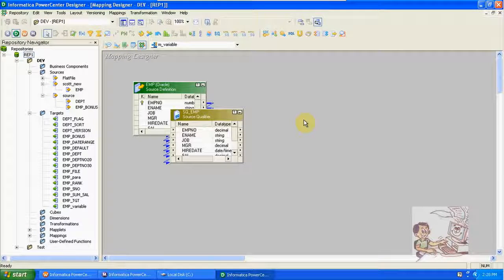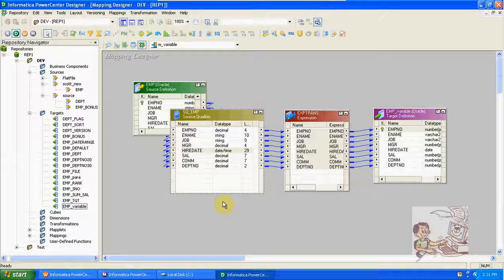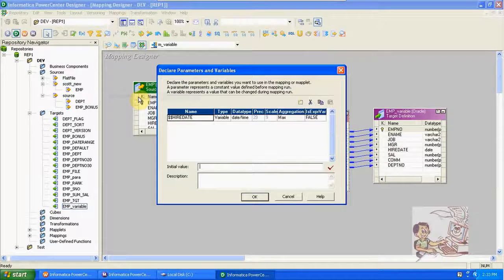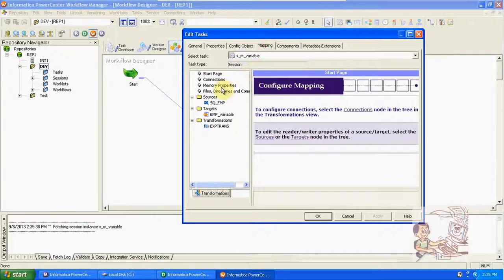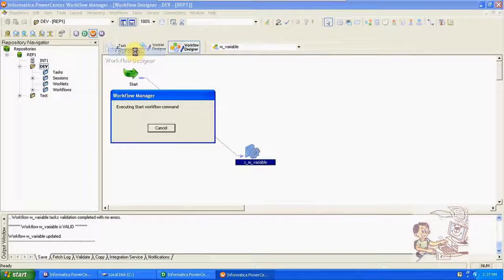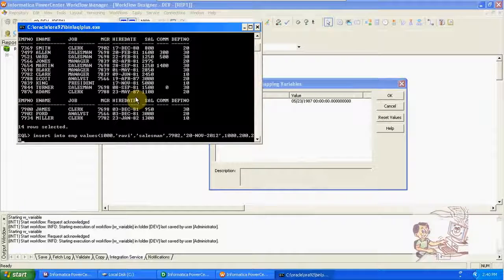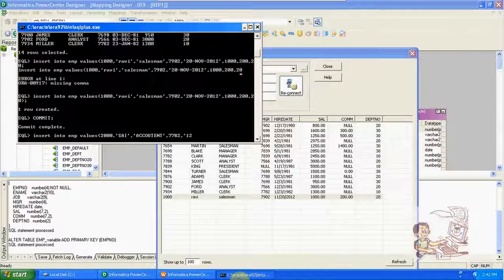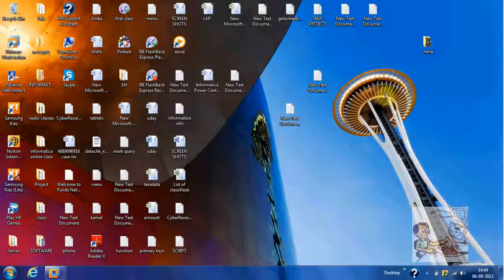26 Informatica Mapping Variables Tutorial Part 26